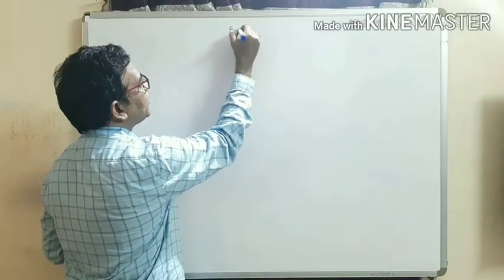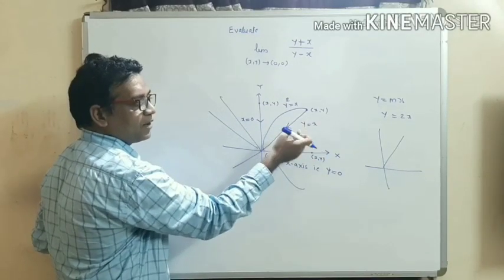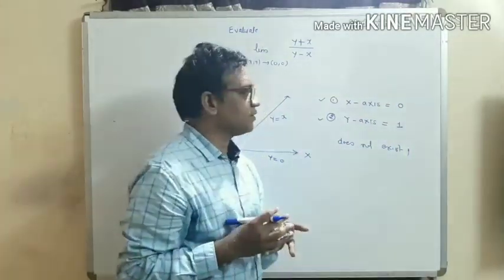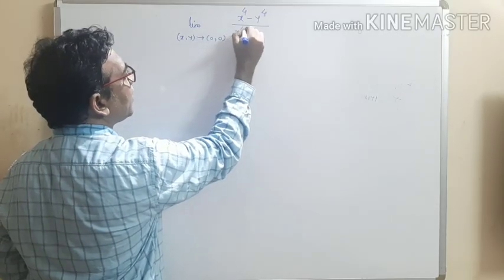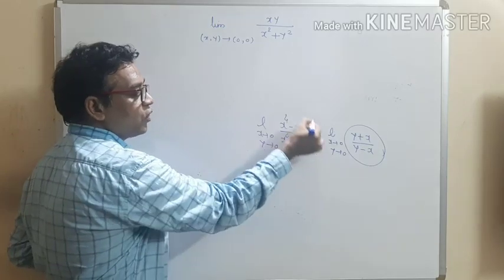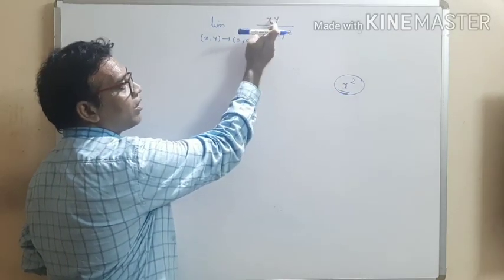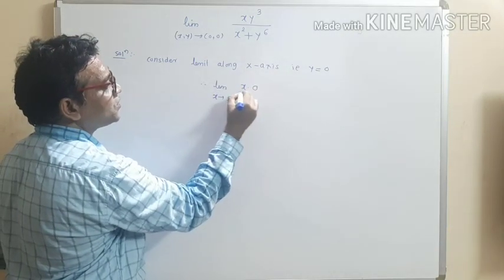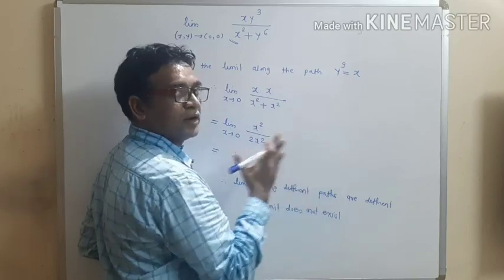Limit of function | Limit Along Path | Two Variables Function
Lecture by prof.Suhas Tayadeideo
        This video lecture contains the topic limit od a function Along Path.
         How to solve Limit Along Path.
         This is useful for BSC graduate level mathematics.
                 1) How to find Limit Along Path.
                 2)Limit of function in two variables along given path.